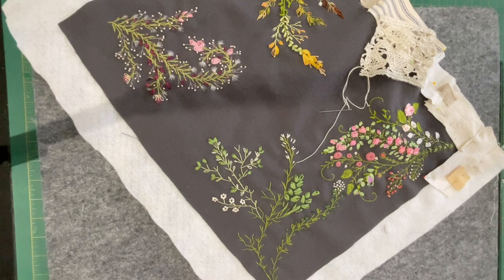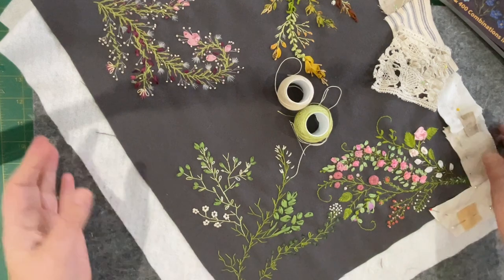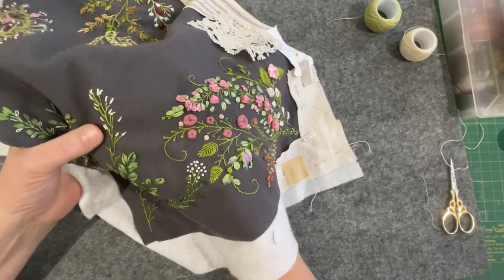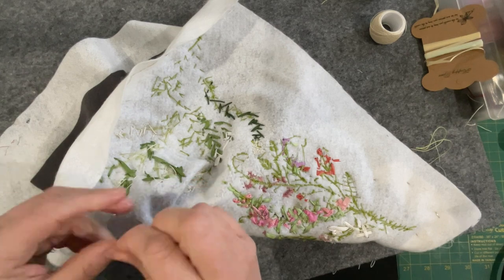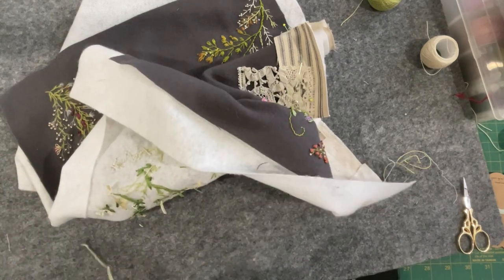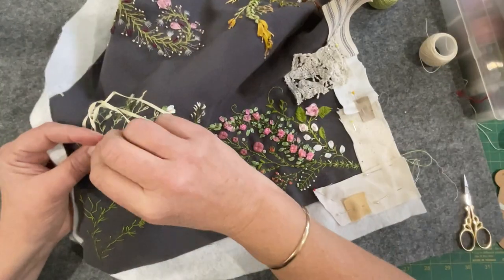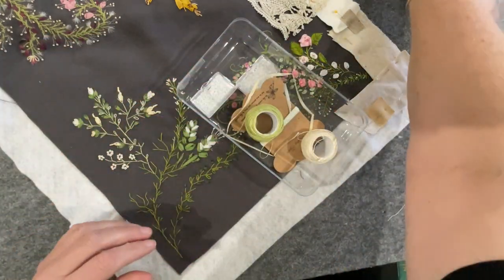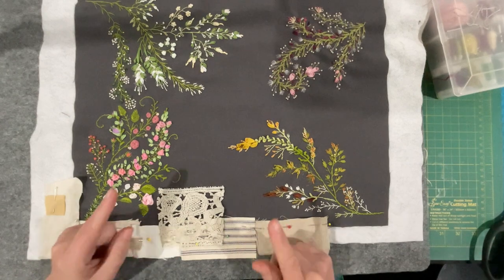Part 4 Homework from my jenniferclouston class /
Hi Everybody… thanks for joining me on my channel… in this video, I complete my homework from a recent class with the lovely Jennifer Clouston.

Jennifer showed me the stems and asked me to finish them, and then play with them. I have four to complete, then I’m ready for the next class.

I’m enjoying the freedom to sprinkle a little Corrine over the work..

Jennifer has three books worth checking out. With another on the way!

Foolproof Crazy-Quilt Projects
Foolproof Crazy Quilting

Can’t wait to see book number 4.

Lots of love Corrine